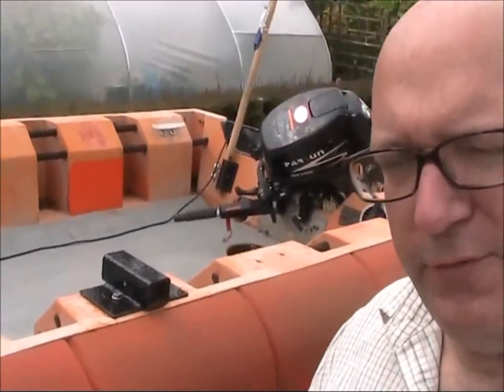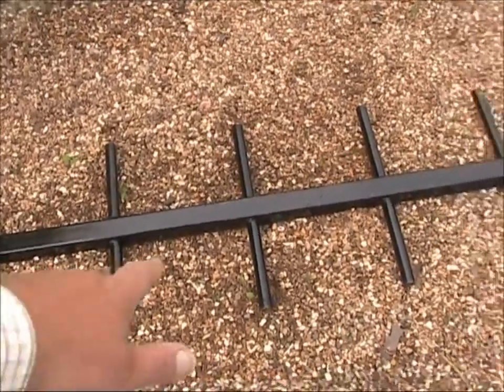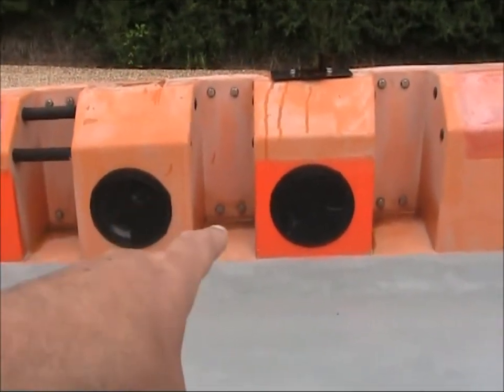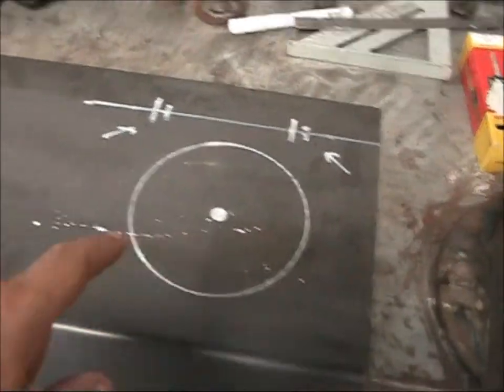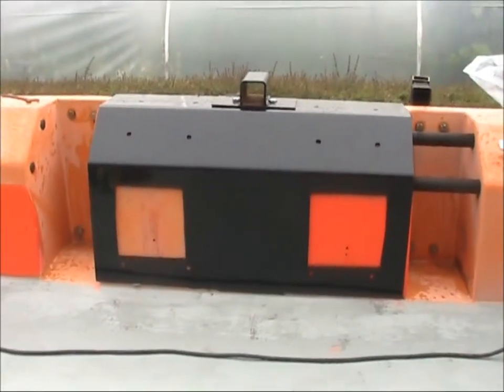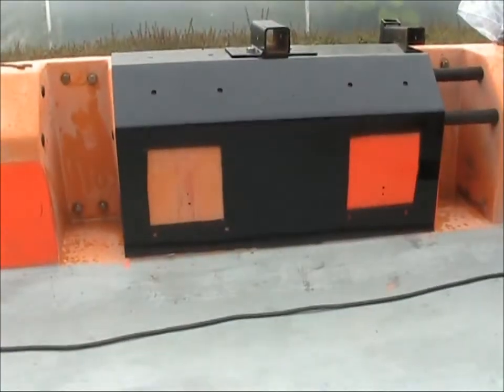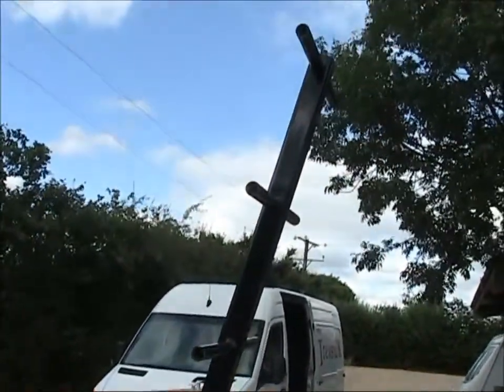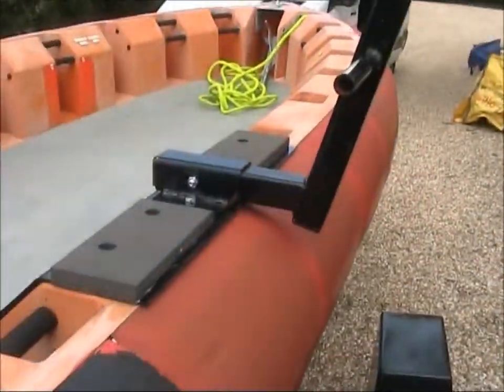Repaired Dive Ladder For Treasure Divers UK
Dave repairs the broken ladder and gets boat ready for another adventure